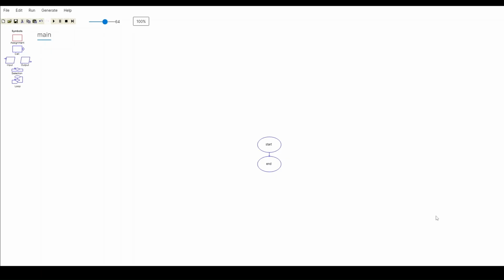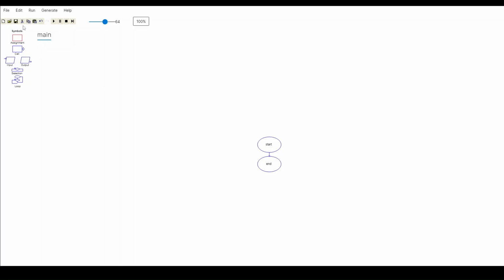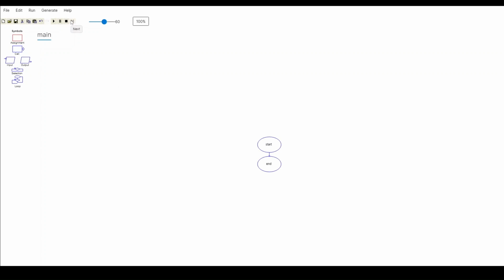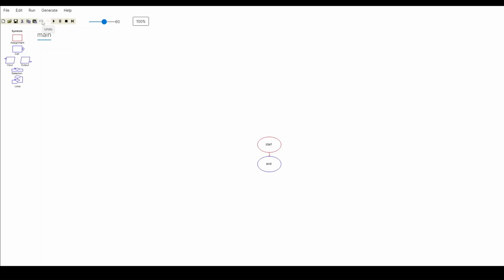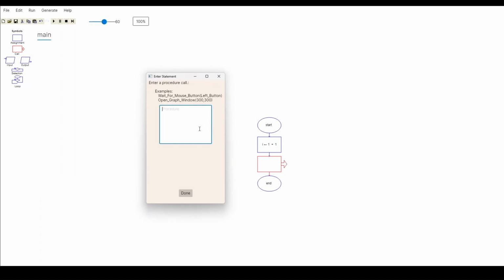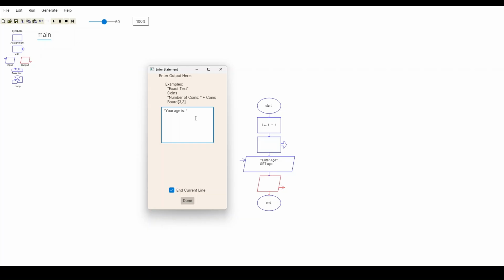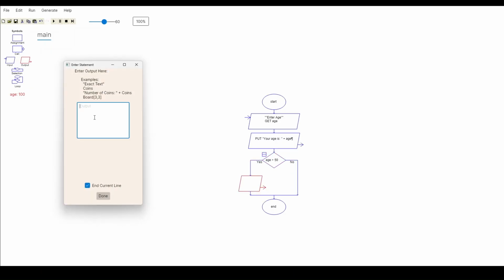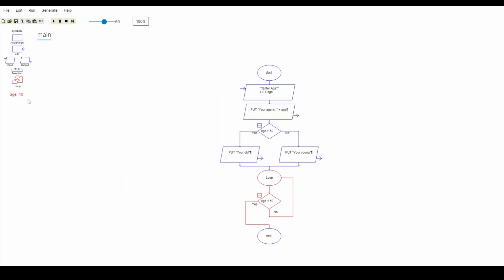Visualizing Logic: An Introduction to RAPTOR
If you’re just starting your programming journey, RAPTOR (Rapid Algorithmic Prototyping Tool for Ordered Reasoning) is one of the best ways to learn. Instead of getting bogged down by missing semicolons or syntax errors, RAPTOR lets you focus on logic by building programs using flowcharts. In this video, we introduce the RAPTOR environment and show you how to turn a mental algorithm into a working, visual program.

🛠️ What is RAPTOR?
RAPTOR is a flowchart-based programming environment designed to help students visualize their algorithms. You create programs by combining basic shapes, and you can watch the "execution" live as the program moves from one symbol to the next.

The 6 Core Symbols:

Assignment: Perform calculations and store results in variables.

Input: Get data from the user.

Output: Display results to the Master Console.

Selection: Create "If-Then" decision points.

Loop: Handle repetition and iteration.

Call: Access subcharts or graphics procedures

📥 Download Links
RAPTOR is free software maintained by Dr. Martin Carlisle. Use the official links below to ensure you have the latest version:

Multi-platform Version (Windows/Linux/Mac): Look for the RAPTOR Avalonia installer on the home page for a more modern, cross-platform experience.

Note: If Windows Defender flags the installer, it is generally a false positive due to the installer's age; you can safely click "More Info" and "Run Anyway."